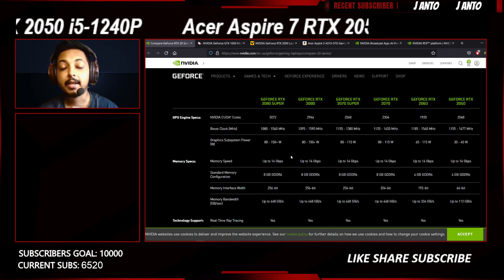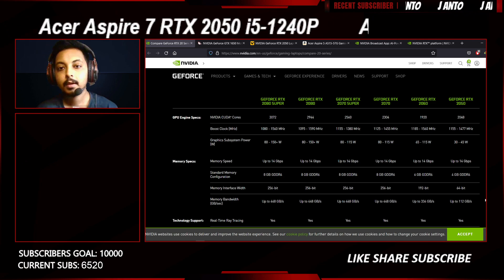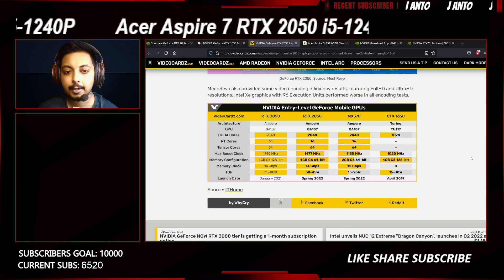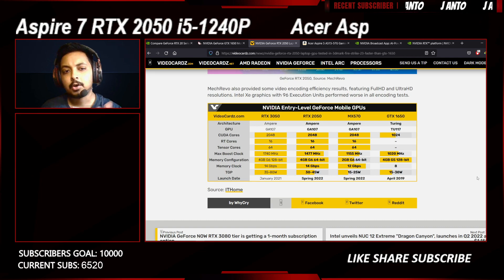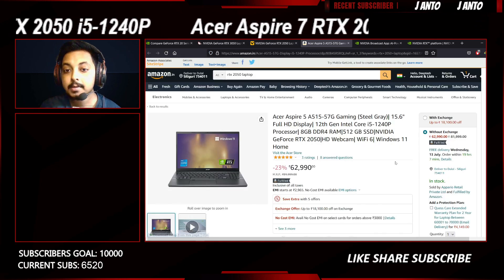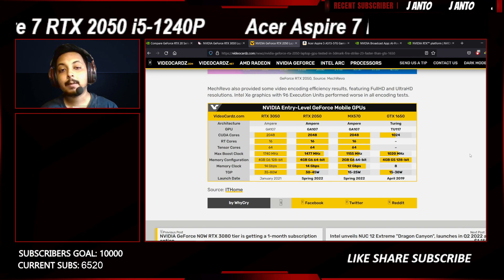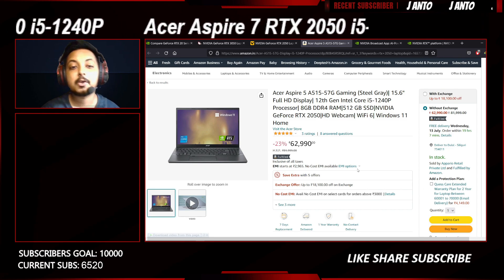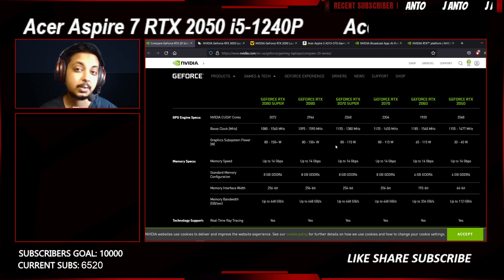RTX 2050 IS HERE !! Cheapest GPU with DLSS | Acer Aspire 5 i5-1240P 35W 2050 at 62999 INR!!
RTX 2050 is a cut down version of RTX 3050 with half the memory bandwidth and TGP. But with the power of DLSS it is a better choice than the
GTX 1650!